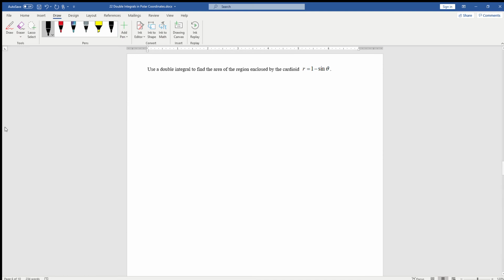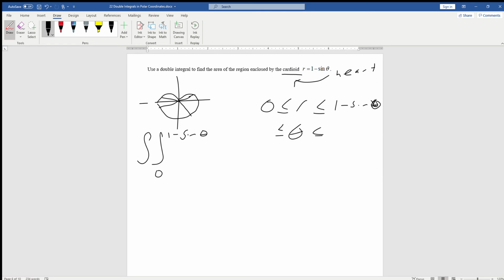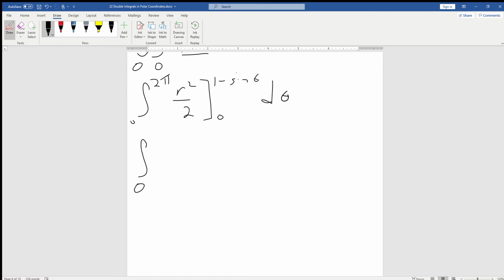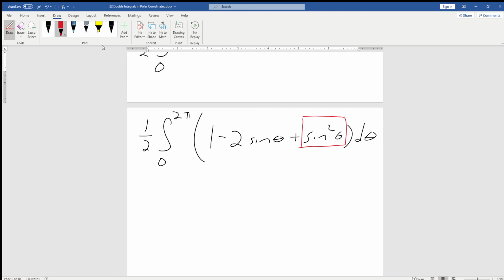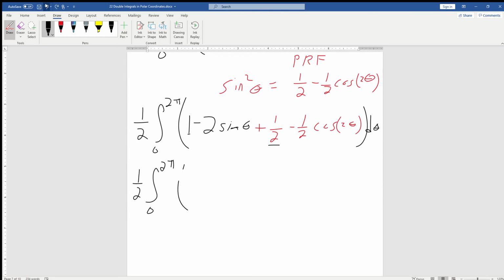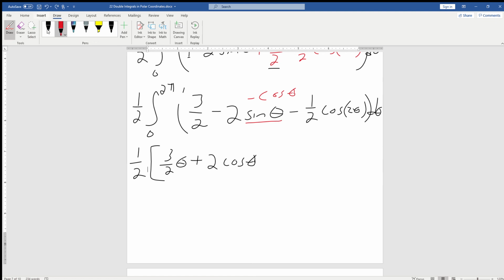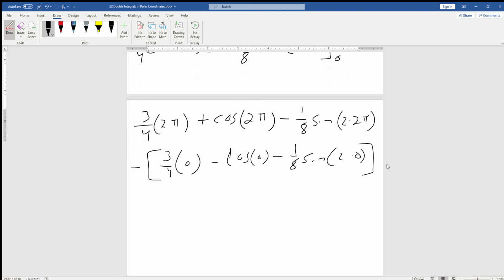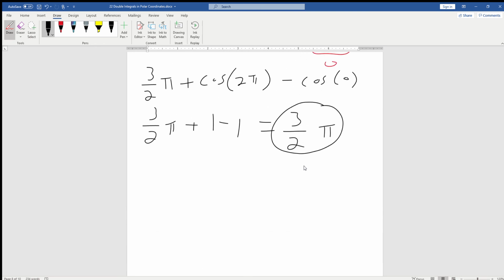22 3 Double Integrals in Polar Coordinates